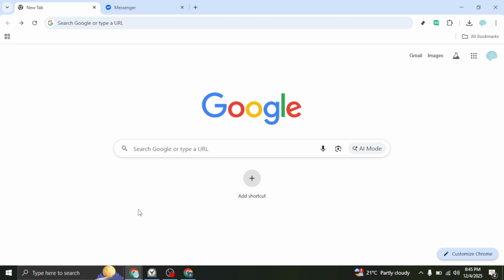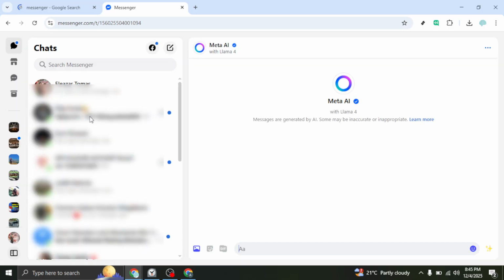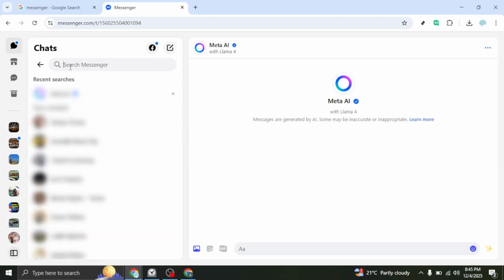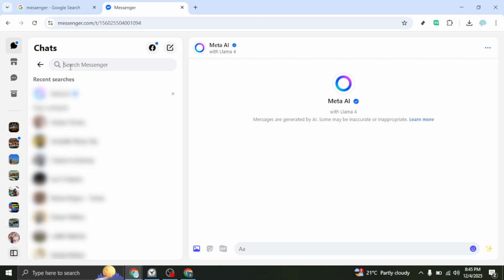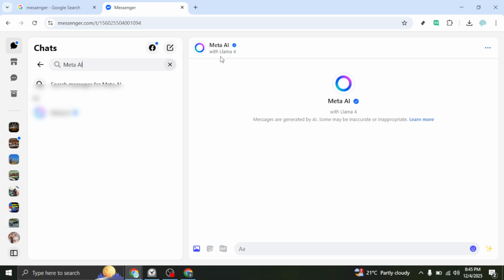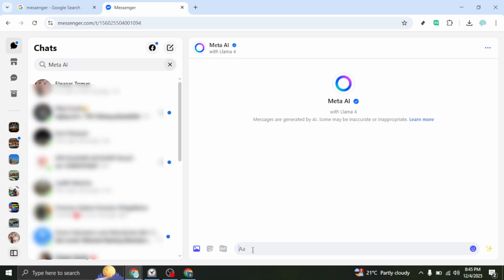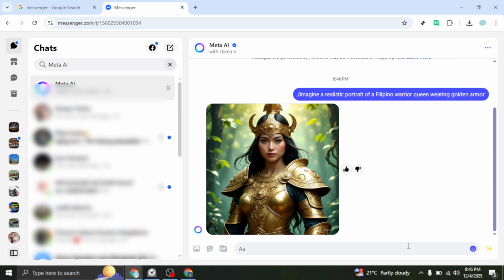How to Use Imagine in Facebook Messenger Meta AI Feature (Tested)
How to Use Imagine in Facebook Messenger Meta AI Feature Video Guide (Tested)

In this video we discuss imagine feature, create images, Messenger AI, text to art, generate visuals, Facebook features, creative tools, Meta AI art, imagine command, digital art, instant images, chat creativity, visual generation, fun messaging